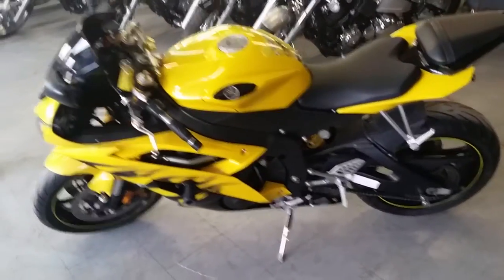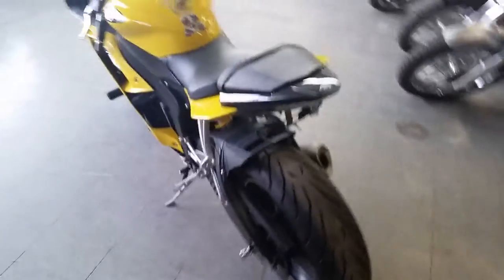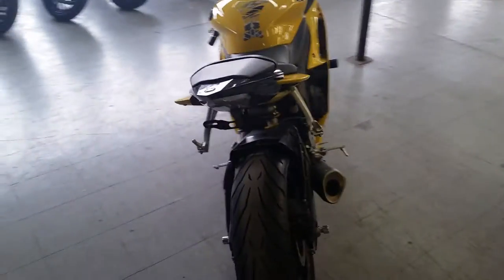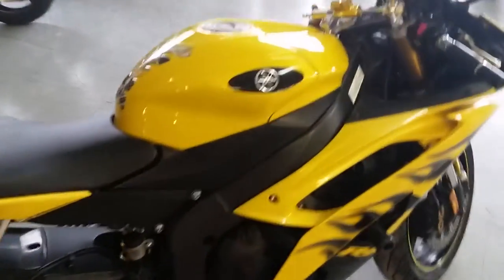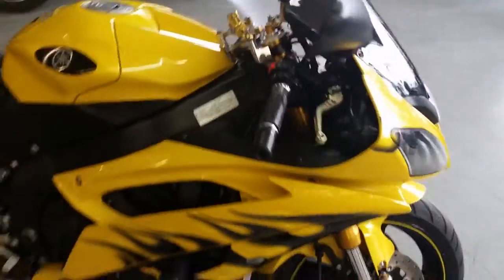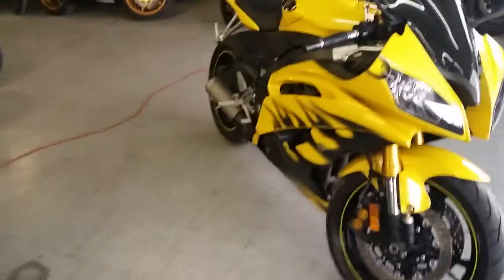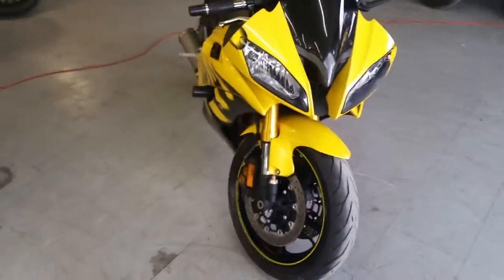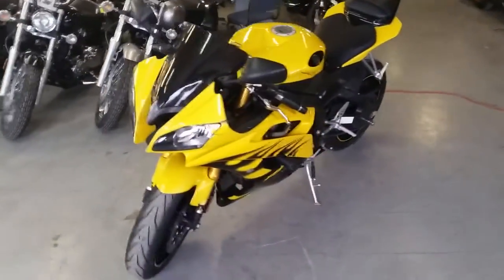2008 Yamaha R6 U23691